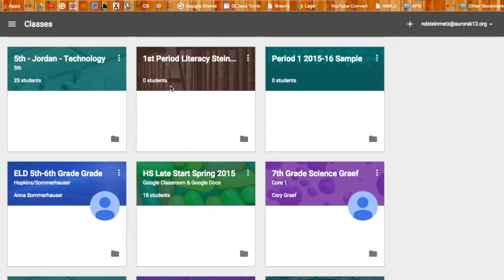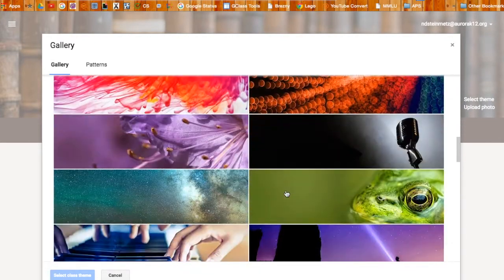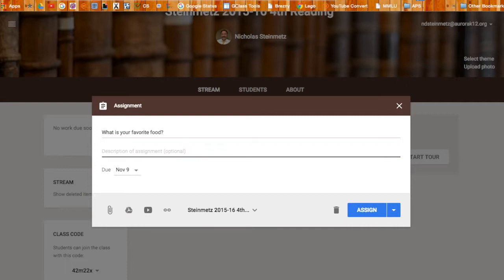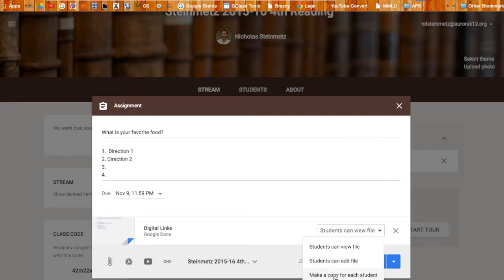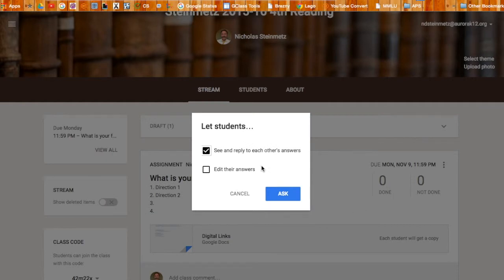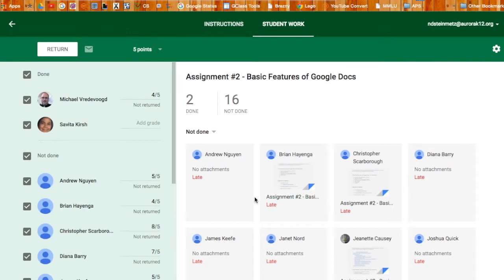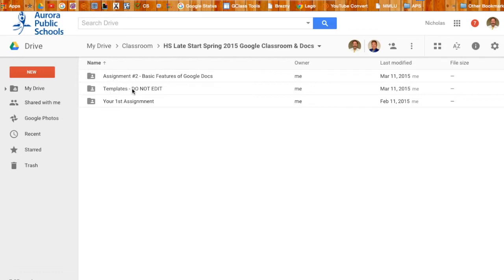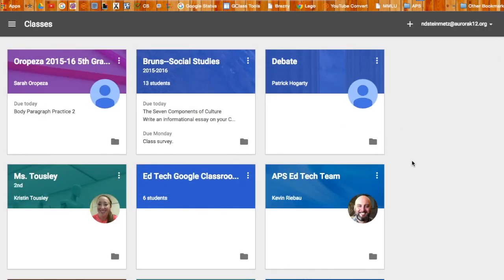An Introduction to Google Classroom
A quick introduction to the many features Google Classroom has to offer.  Get started with ease by watching this video.